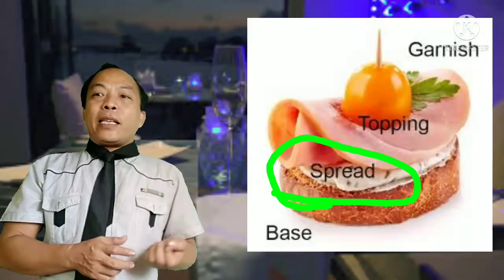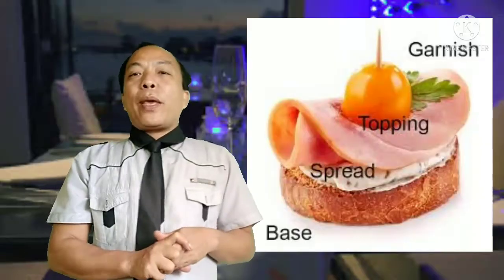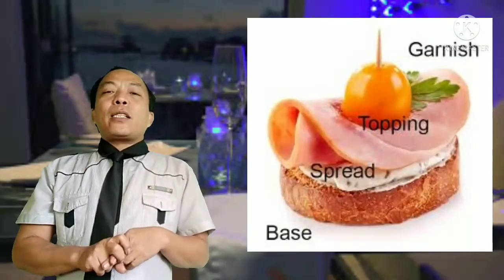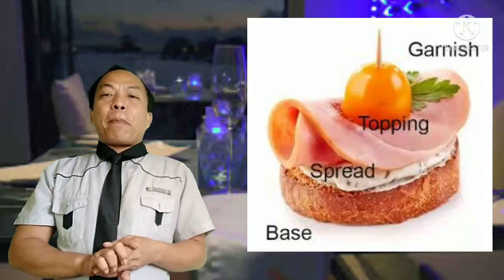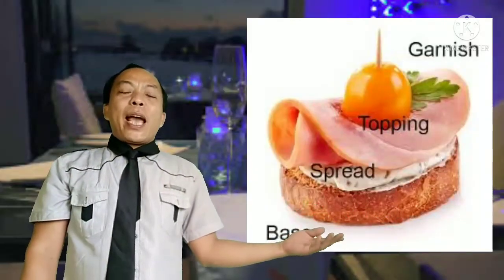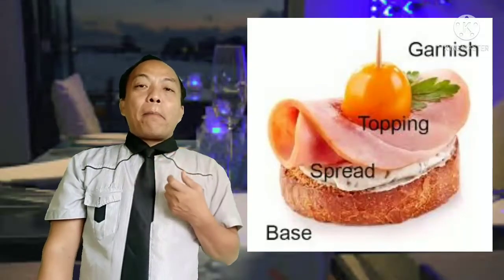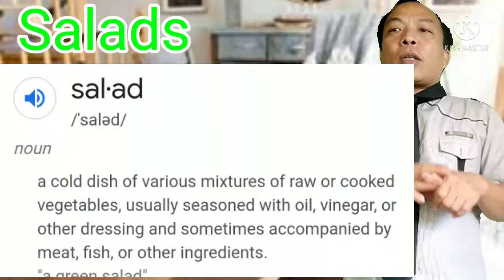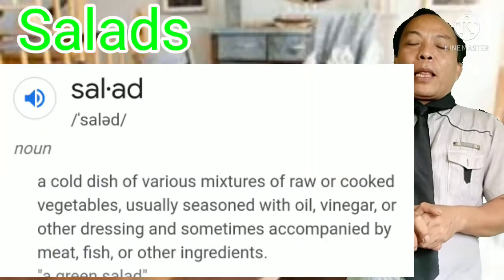COOKERY NC 2/ PROJECT 2 HOW TO PREPARE C.A.S.S (Canapè, Appetizer, Salad & Sandwich)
how to prepare, plate and present your ccokery nc 2 final product during assessment and this video will serve as a guide in preparing your virtual laboratory presentation